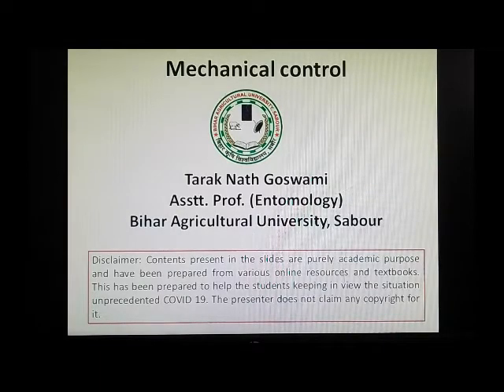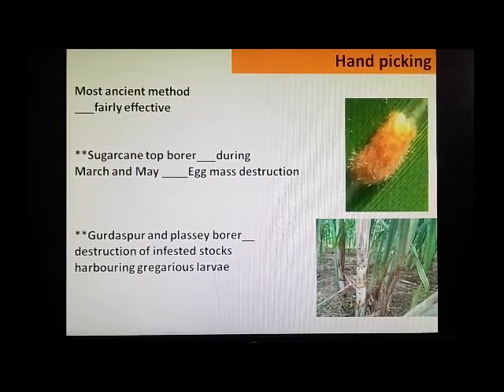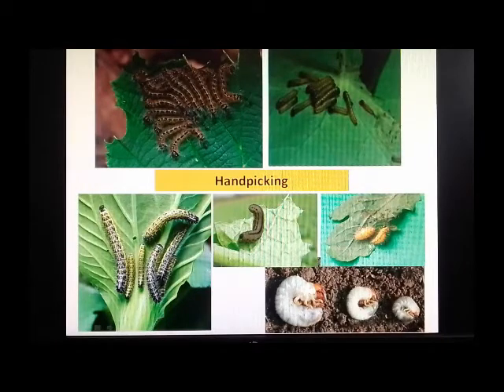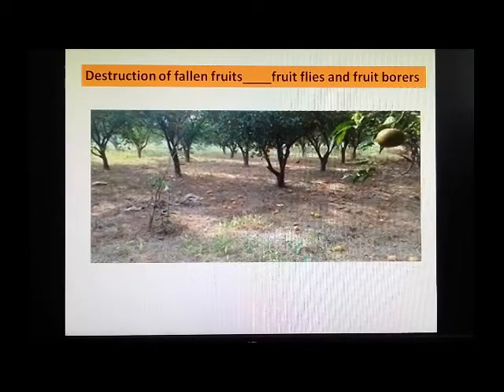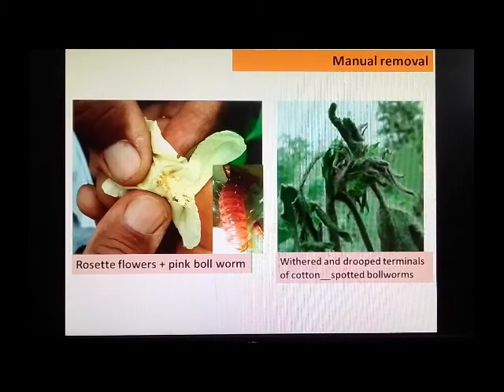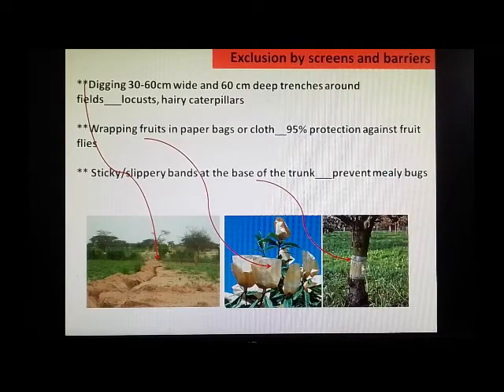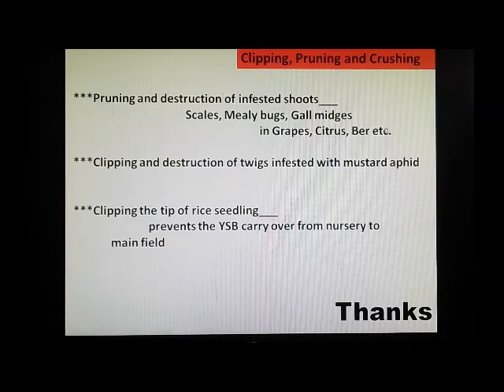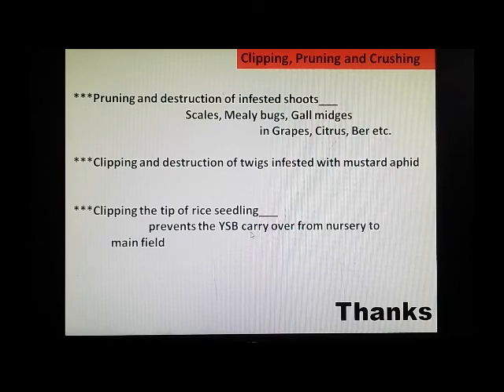PG ENT 510 || Mechanical Control || Principles of Integrated Pest Management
Dr.  Tarak Nath Goswami